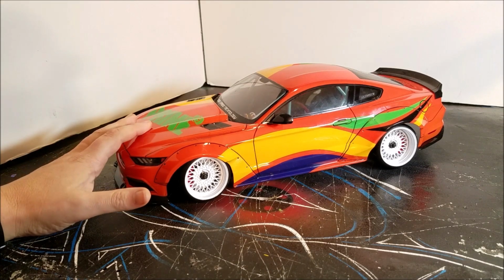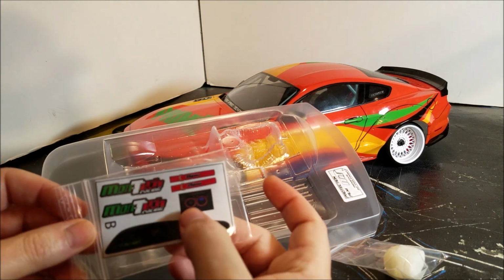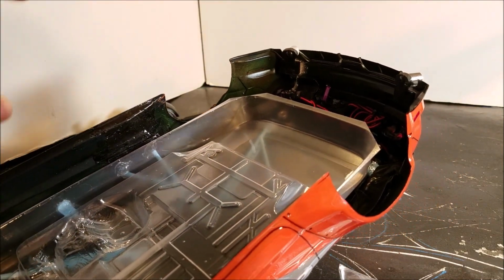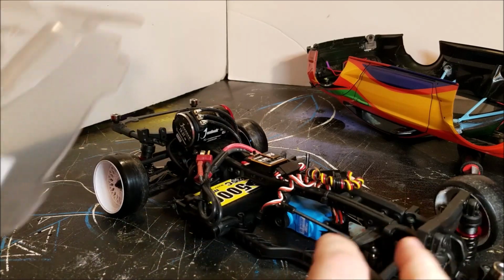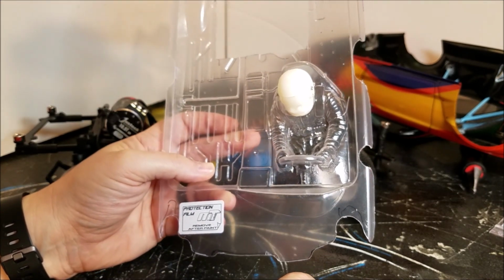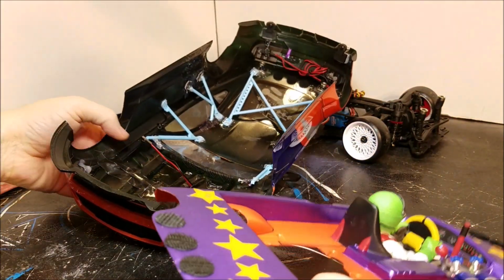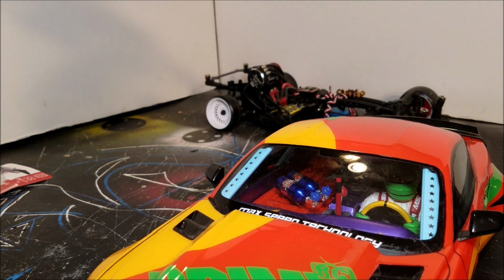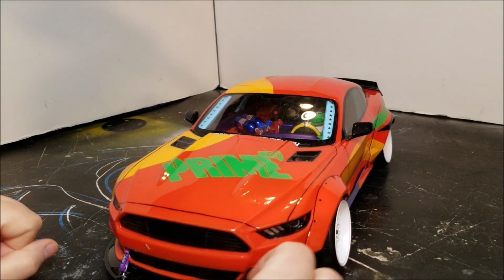Prime RC: Drift Car Interior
Project MST RMX gets an interior!! I install the Mon-Tech interior, follow along to see how it fits.

We will do our best to answer any questions you may have.
All video and photos are shot by me or my crew.